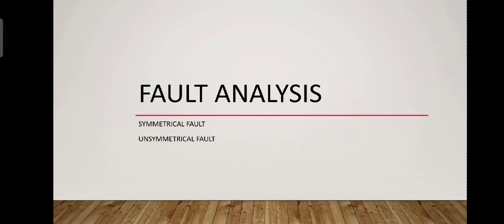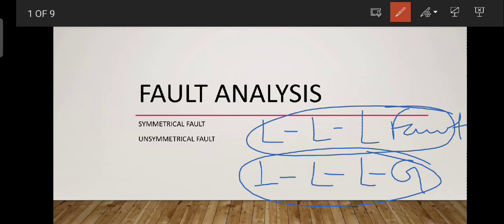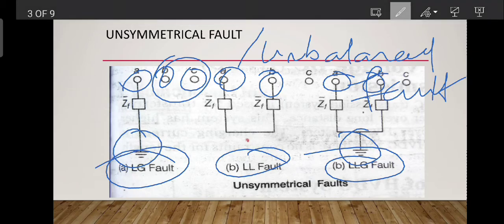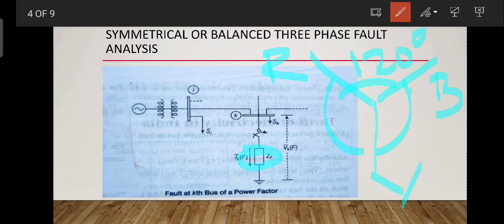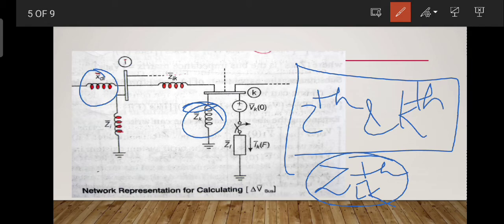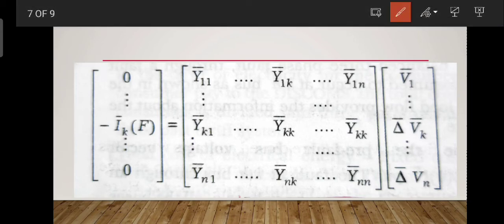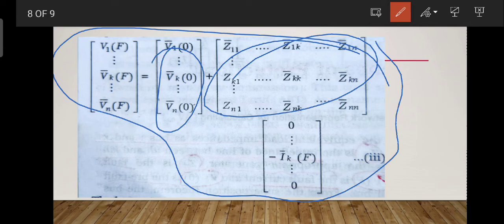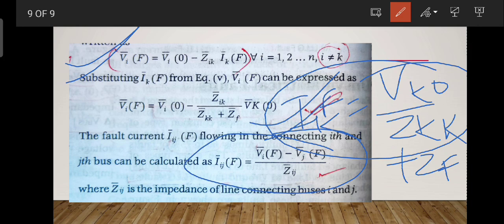fault analysis on power system //part -6/ electrical power system//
this include the type of fault occur in the power system ... which are the basic of fault analysis it contains only theory after theory we upload another video then you go through that. so that it will help you in your exam